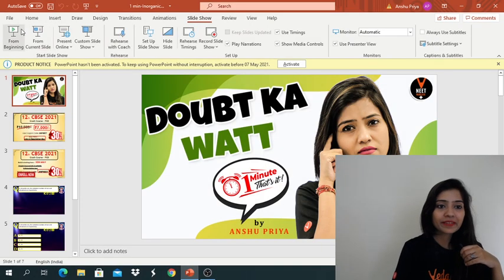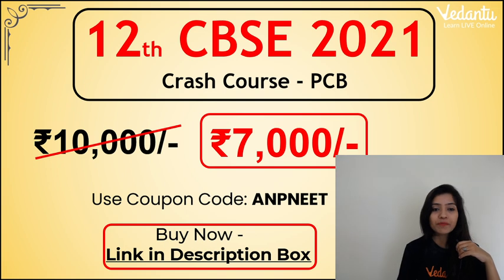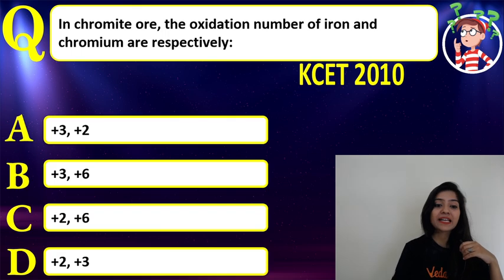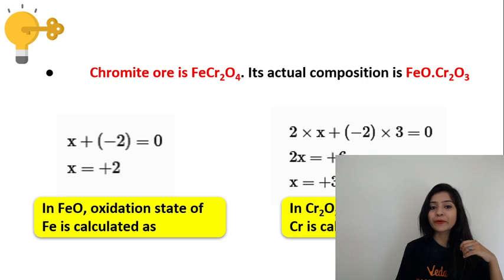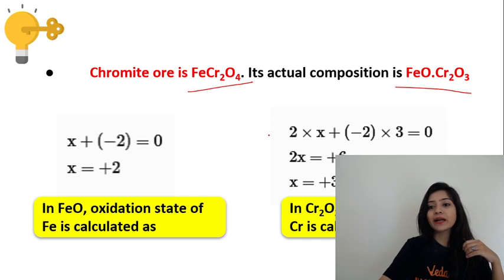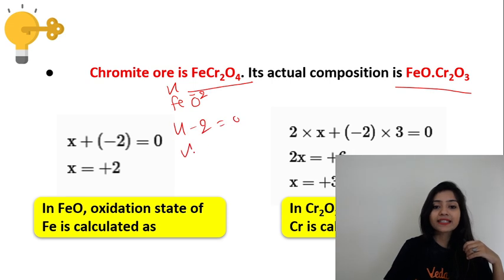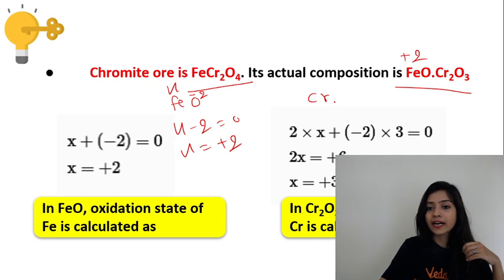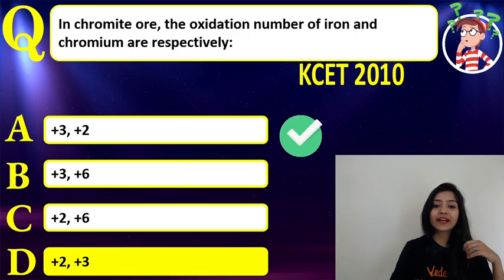Solve Inorganic Chemistry MCQ In A Minute | NEET 2021 Preparation | Anshu Ma'am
Hi! I’m Anshu Priya Ma'am. In this video, you will be solving Inorganic MCQ In A Minute | inorganic chemistry MCQ questions with answers | inorganic chemistry most important questions | inorganic chemistry neet questions | NEET Exam 2021 Preparation and I will be sharing my experiences here with you regarding this. Today's class 12 Chemistry is exactly about Inorganic Chemistry MCQ. If you want to score high in the NEET 2021 Exam, then this session will help you to get more marks. So watch the complete video and let's get a better understanding of the topic.

Vedantu's ALL INDIA MOCK TEST
Test Your Preparation before the actual exam!
Test Date - 9th May, 2021

Feel free to spread the word – share the videos with your friends and classmates.

Check the Important Playlists here-